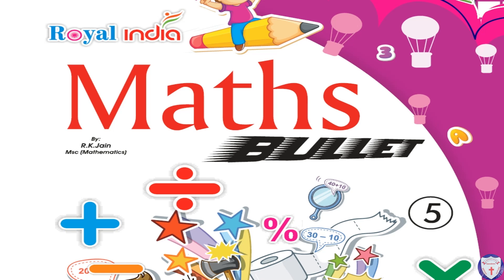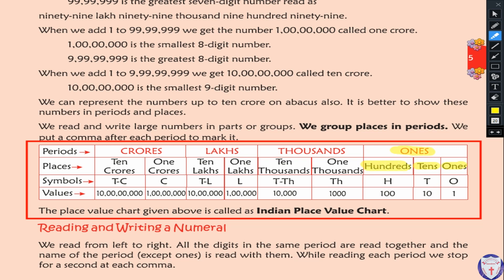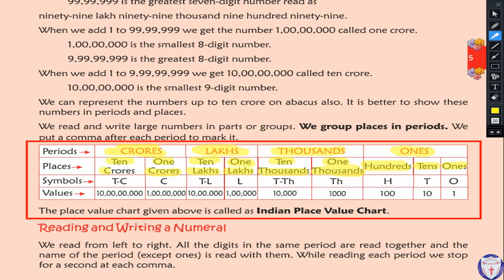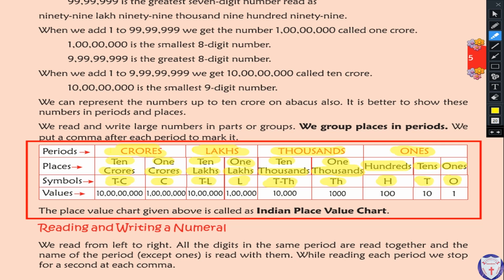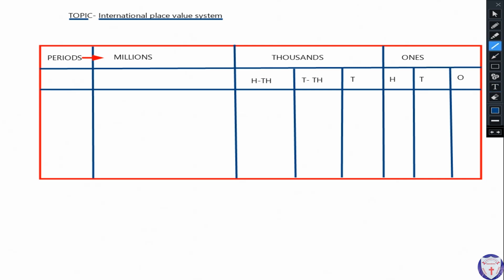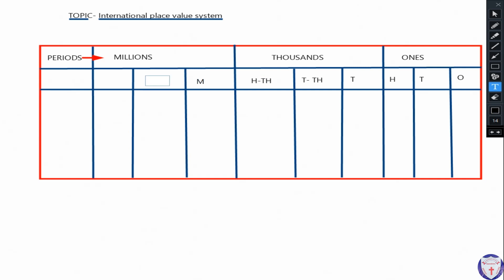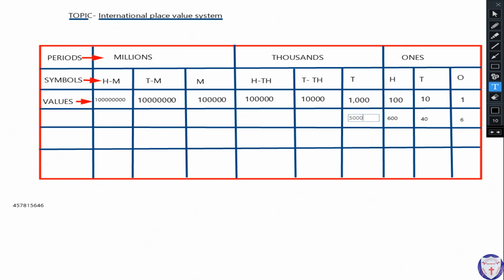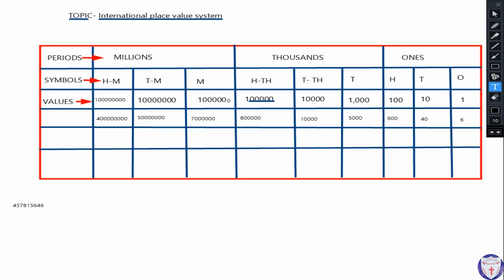Class-5 (maths) TOPIC- INTERNATIONAL PLACE VALUE SYSTEM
chapter-1
TOPIC- INTER NATIONAL PLACE VALUE SYSTEM